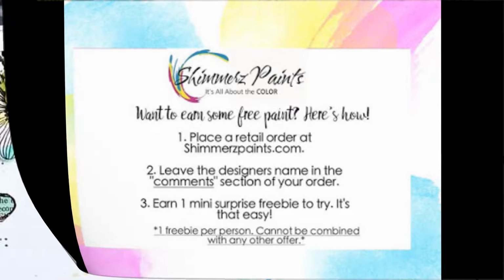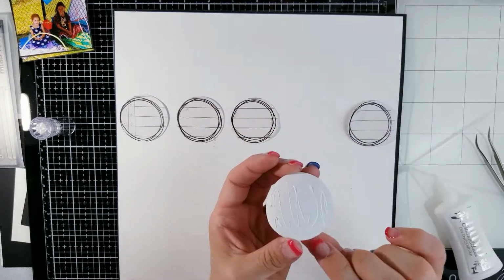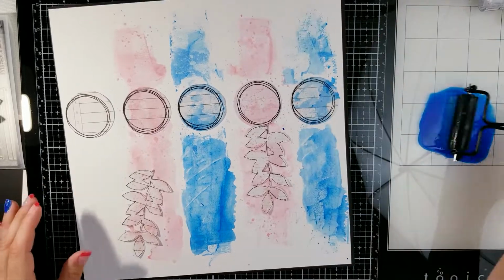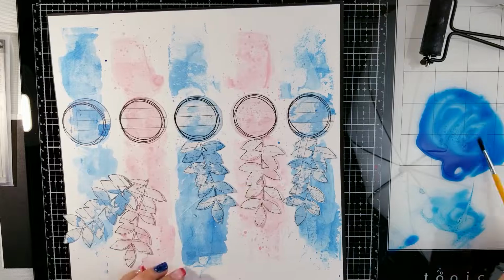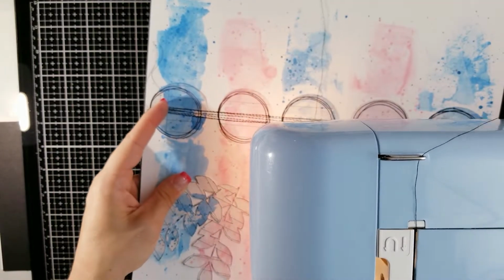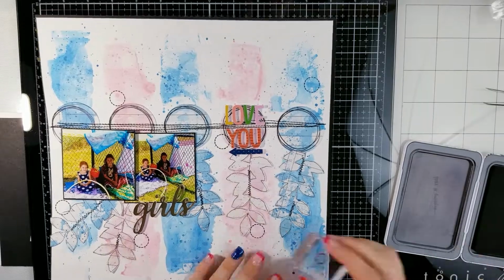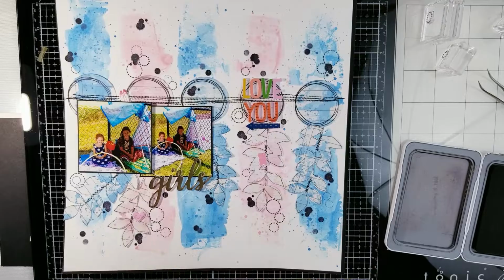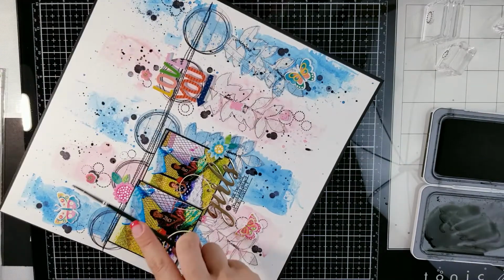Shimmerz Paints | Love You Girls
Spritz Cotton Candy
Coloringz Heidi Ho Blue

Miranda Webber